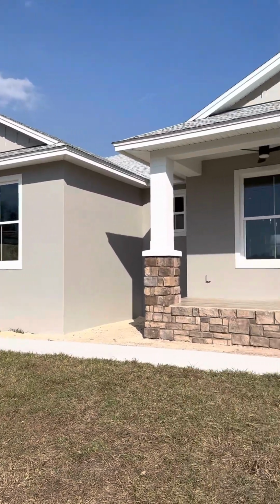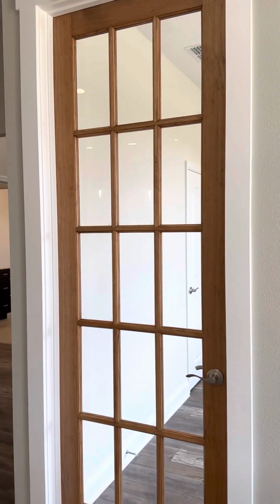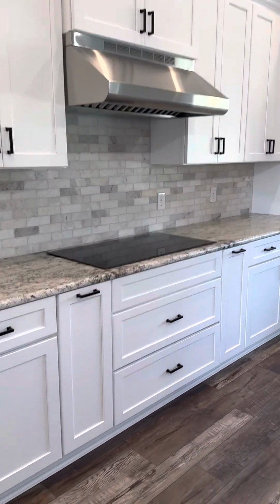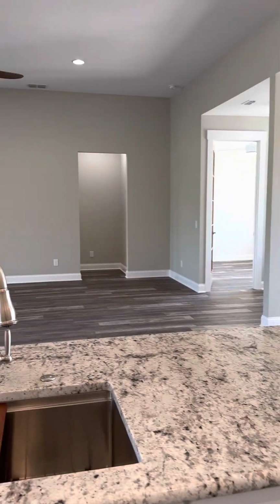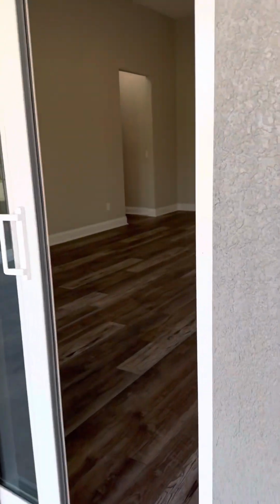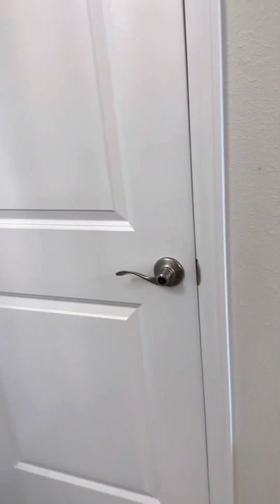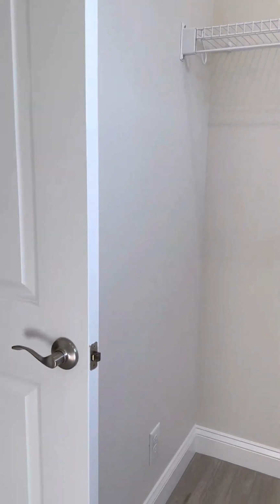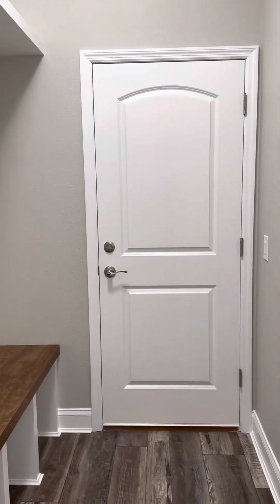The Rhett Plan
The Rhett Plan - 4 Bedroom 2 1/2 Bath with 3 car garage. Large front and back porch.